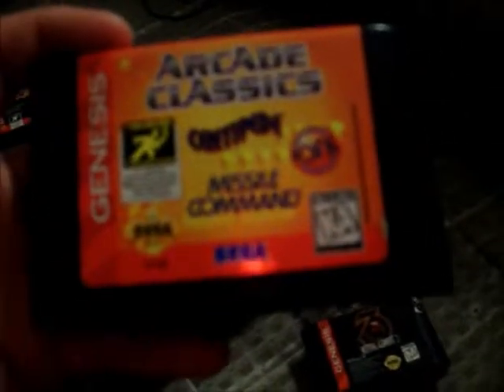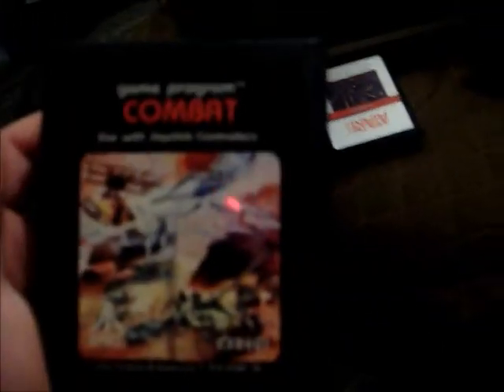Classic Console Reviews: Sega Genesis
Welcome to Season 2 of CCR and to start us off, we are starting off with a console that started the bit wars known as the Sega Mega Drive, or the Genesis in the United States.  Released in 1989, the Genesis was the hottest thing around